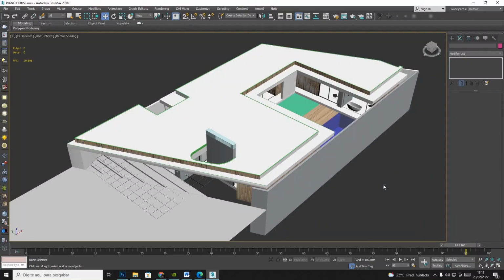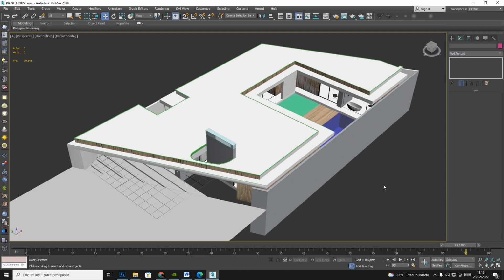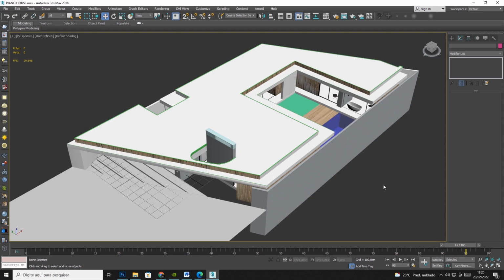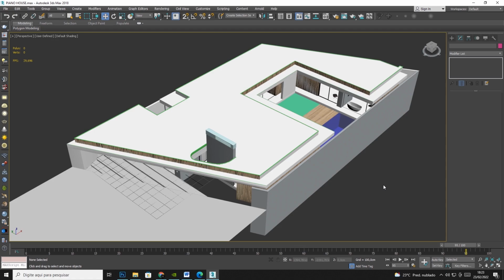1.6. 3D Materials